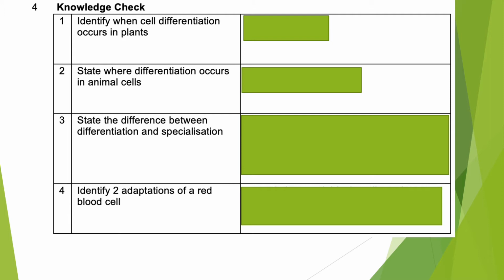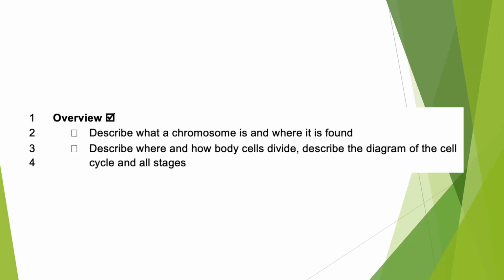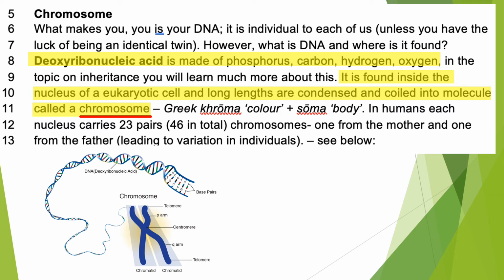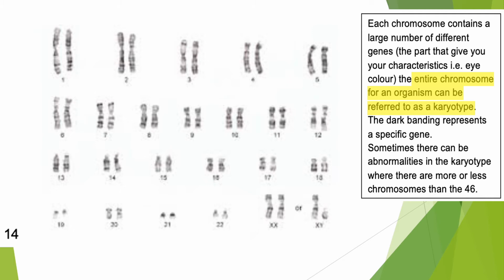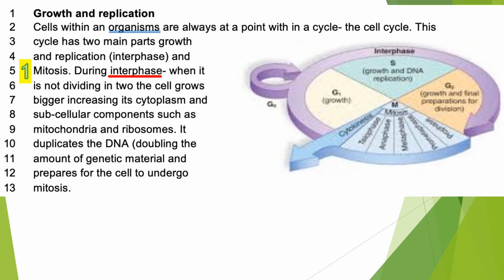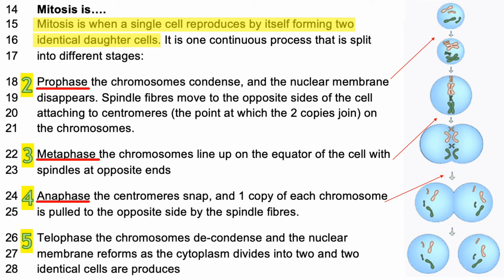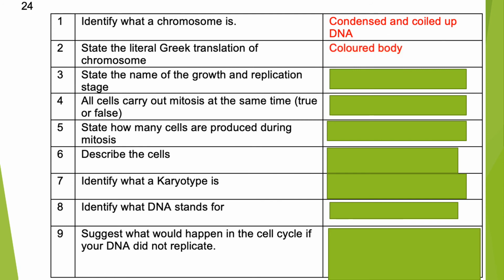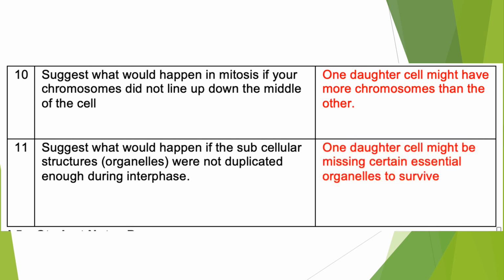Cell Biology - L5 Chromosomes & Mitosis